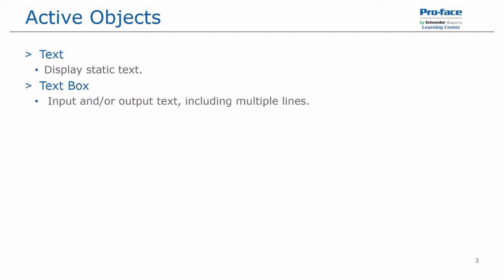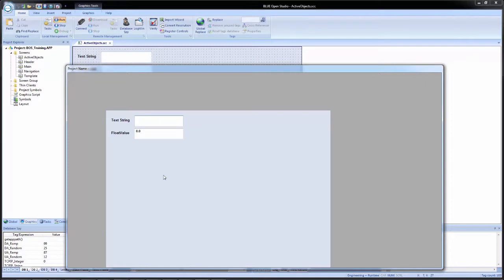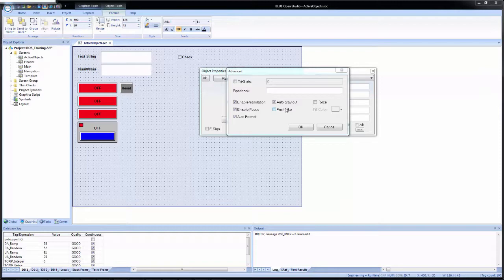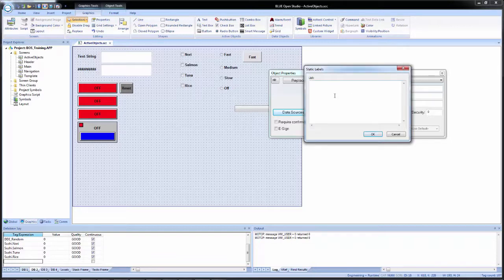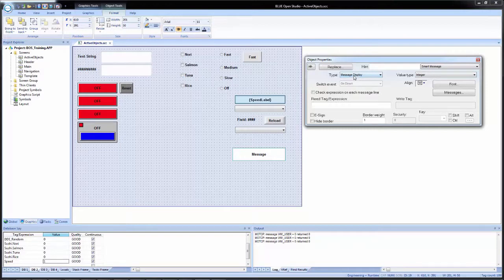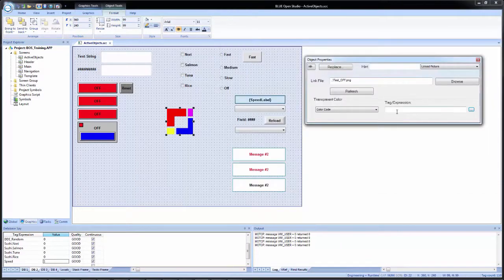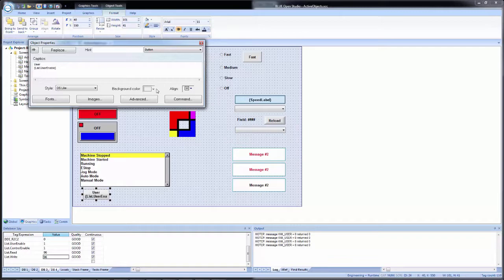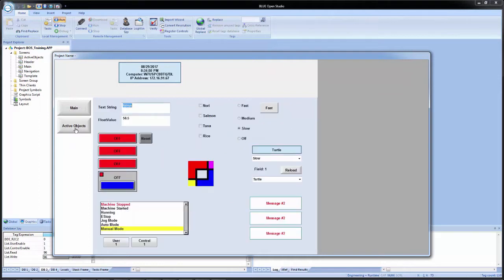BLUE Open Studio Tutorial #14: Active Objects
Chapter 1  - Active Objects Descriptions  00:24
Chapter 2  - Text Field Configuration  03:33
Chapter 3  - Text Box Configuration   07:24
Chapter 4  - Pushbutton Configuration  14:12
Chapter 5  - Check Box Configuration  21:35
Chapter 6  - Radio Button Configuration  28:06
Chapter 7  - Combo Box Configuration  33:06
Chapter 8  - Smart Message Configuration 45:44
Chapter 9  - Linked Picture Configuration 56:50
Chapter 10 - List Box Explanation   59:51
Chapter 11 - List Box Configuration   60:36
Chapter 12 - Button Configuration   68:43

BOS Tutorial - Active Objects Applications:
Starting Application -